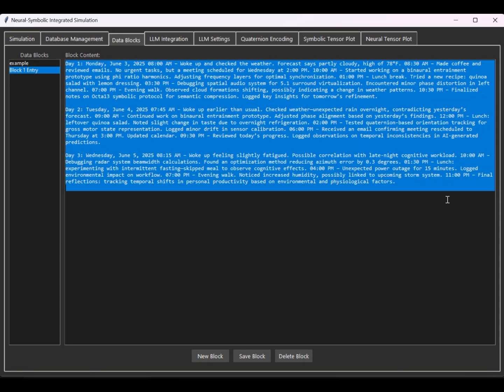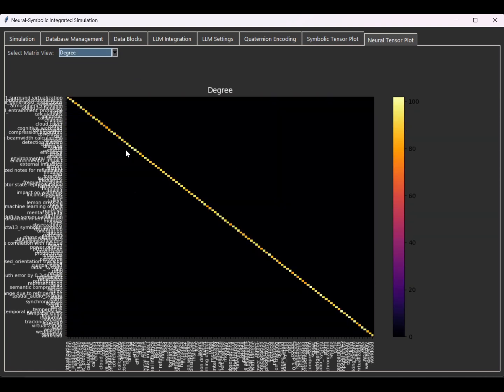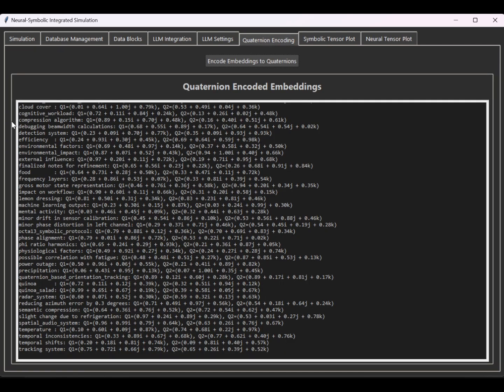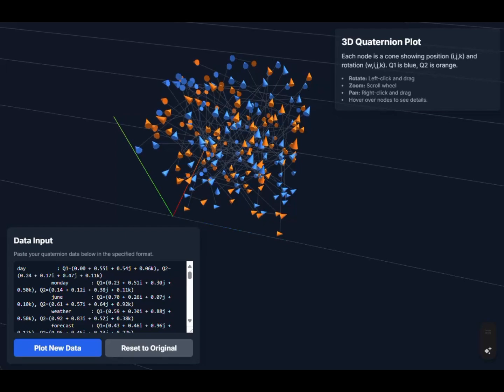Visual Guide through Quaternion Compression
for Internal Use only - Schism Labs